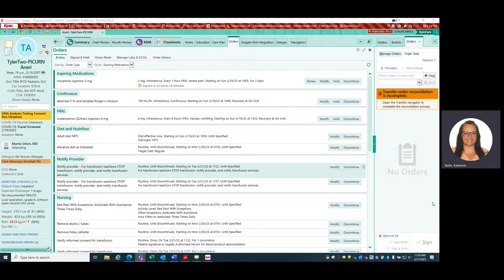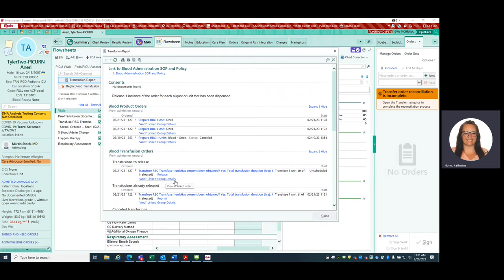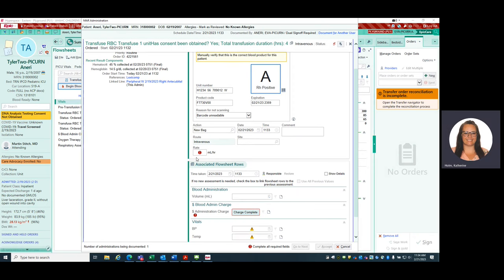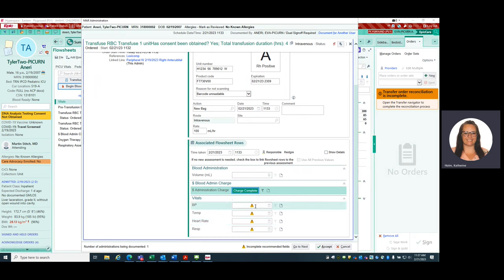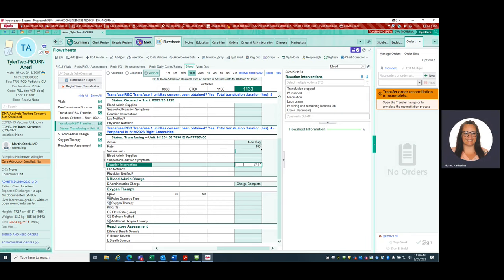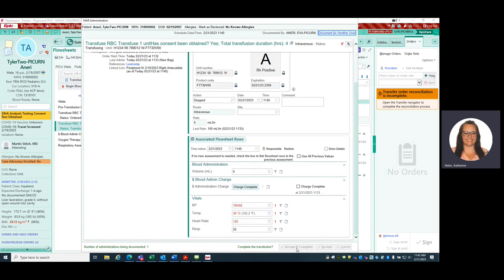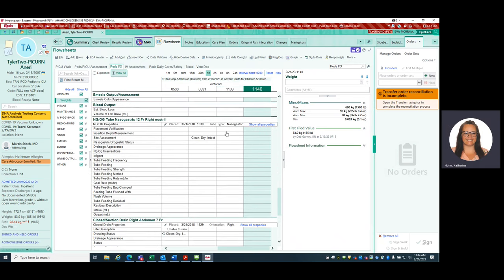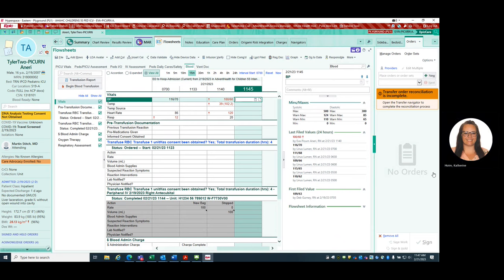Epic Education: Blood Documentation and Administration